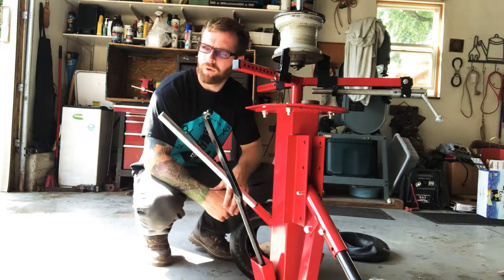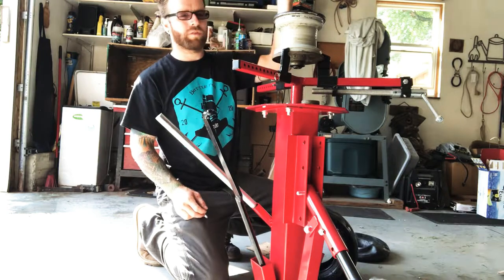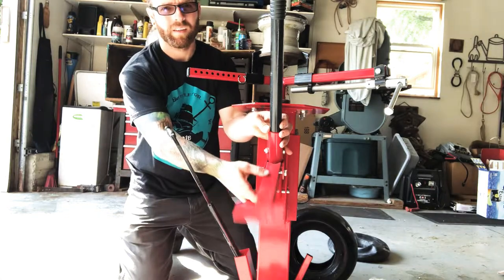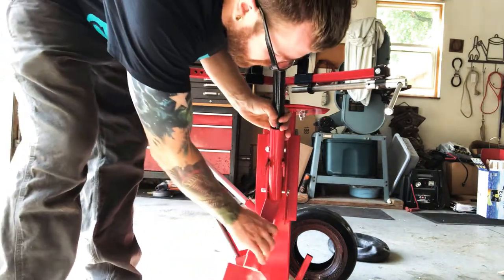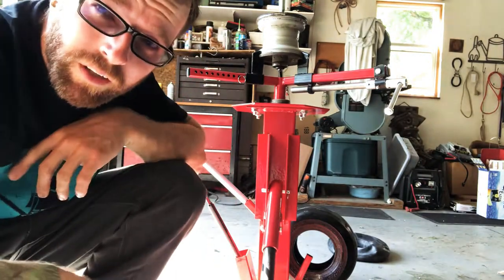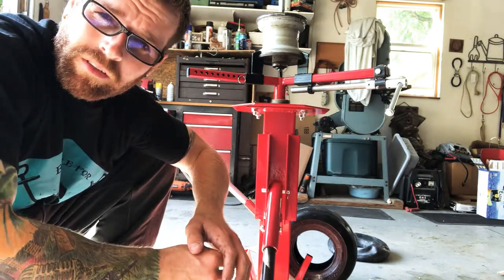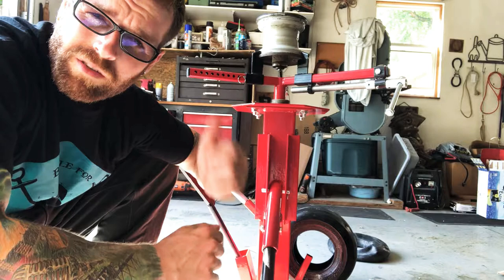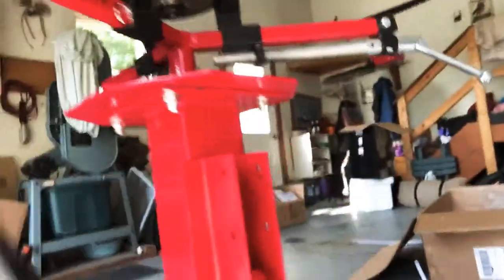eBay tire changer. Worth it?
I review this tire changer, I’ll discuss the pros and cons.